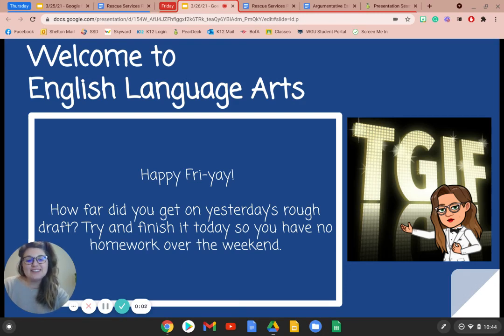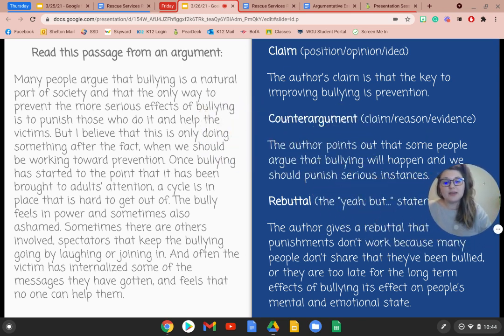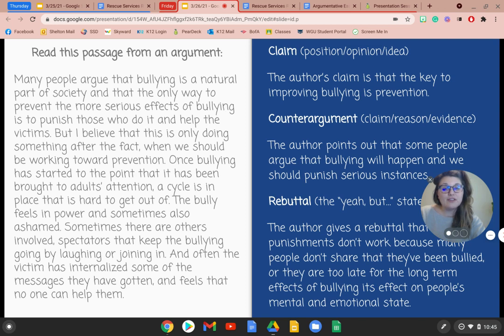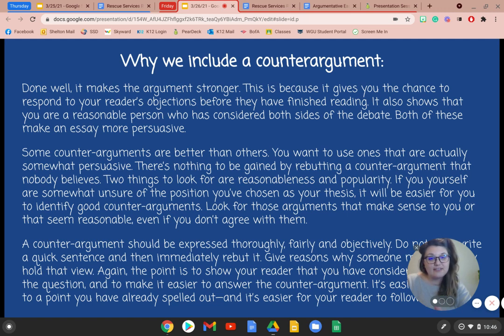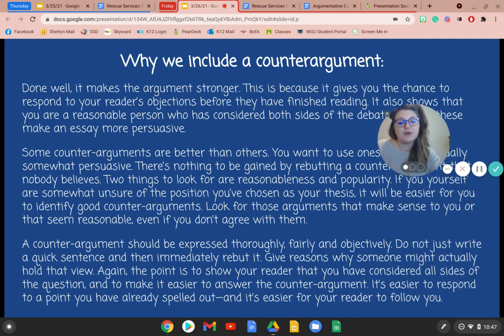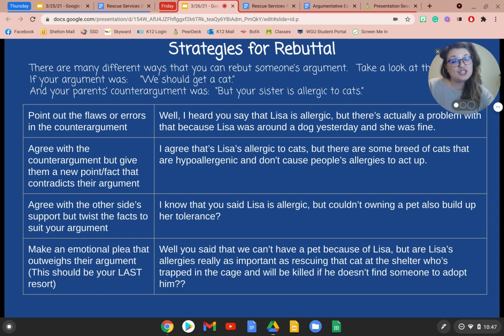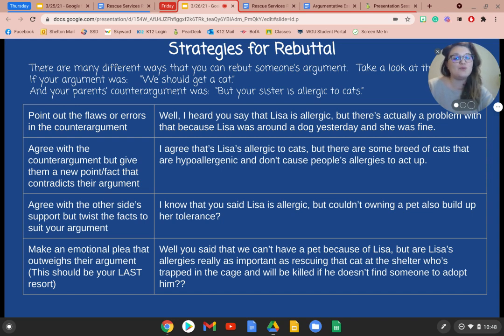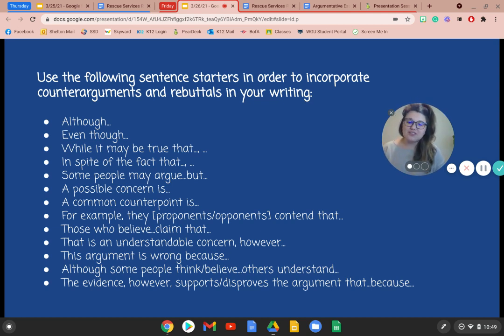Friday Lesson Video: Wrapping up your Rough Draft